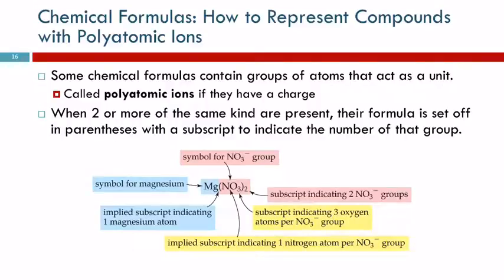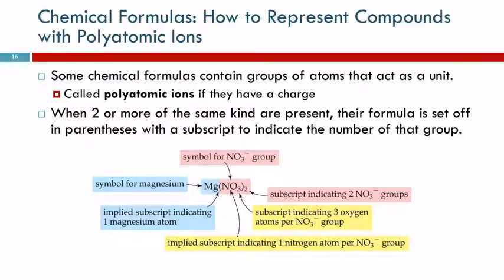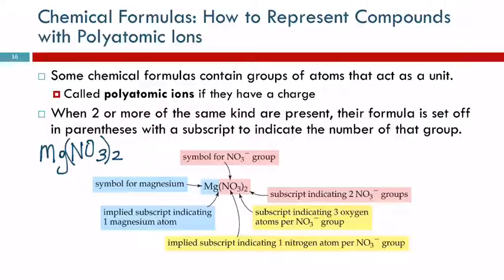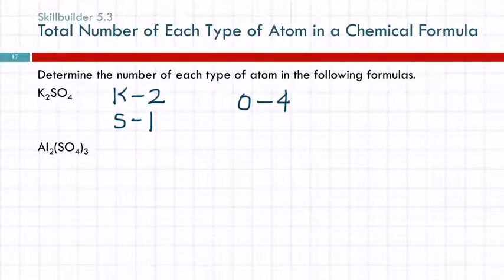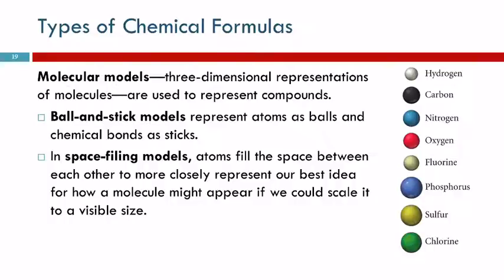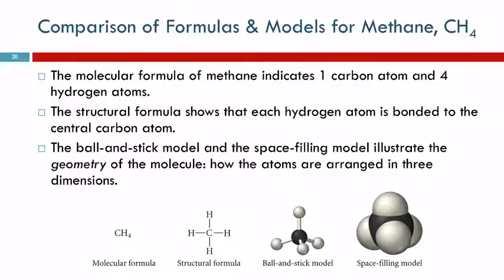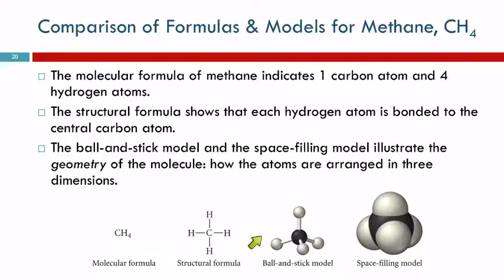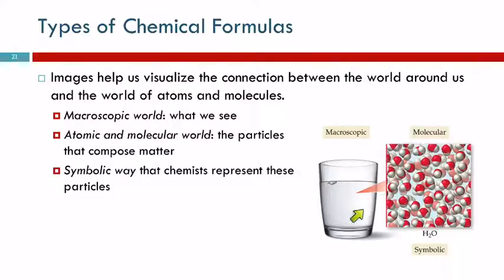5.3 part 2